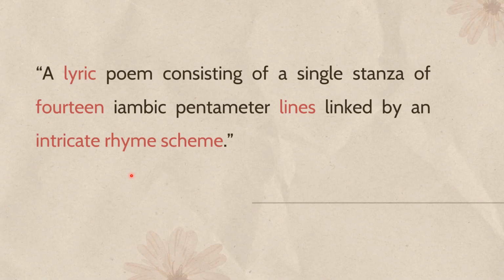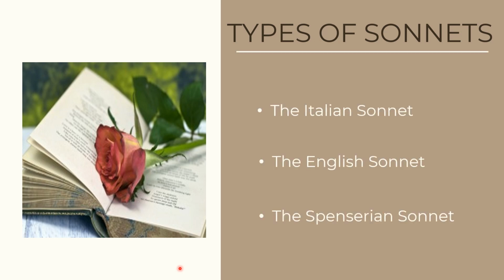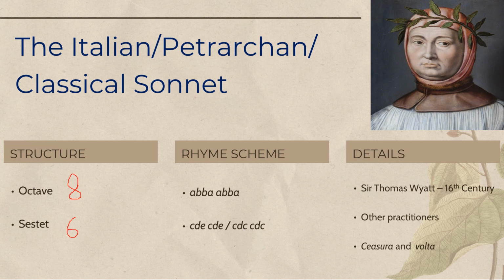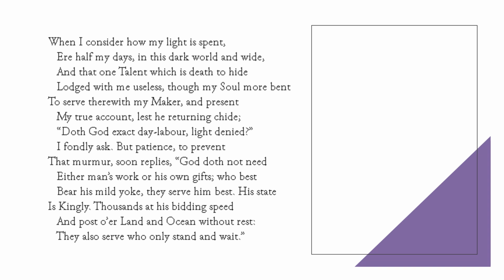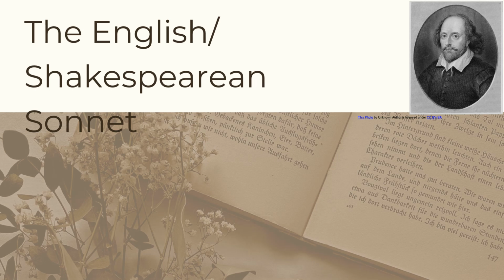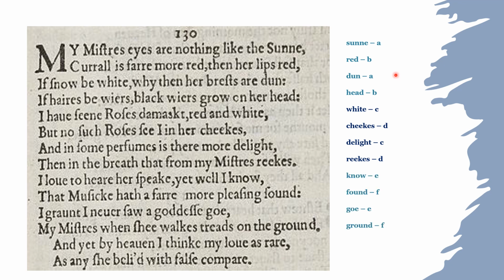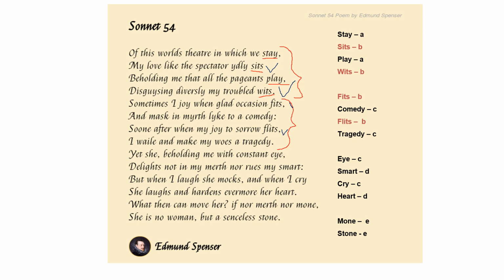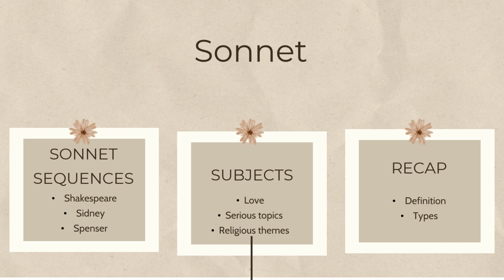The Sonnet | Poetical Types III | Literary Forms | A Glossary of Literary Terms | M H Abrams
Time Stamps

The Sonnet
Definition: 0:17
Types: 2:54
The Italian Sonnet/Petrarchan/Classical Sonnet: 3:40
The English/Shakespearean Sonnet: 12:17
The Spenserian Sonnet: 16:22
Sonnet Sequence/Cycle: 19:07
Subject of Sonnets: 20:03
Conclusion: 21:07

'Sonnet' comes from the Italian word 'sonetto', which means a little sound or strain. The video discusses the poetical form of the sonnet and the different types of sonnets. It will help beginners of English literature to understand the basic literary terms. The video is based mainly on B.Prasad's A Background to the Study of English Literature" and M.H Abrams' "A Glossary of Literary Terms" but is not restricted to these texts.

Happy Learning!